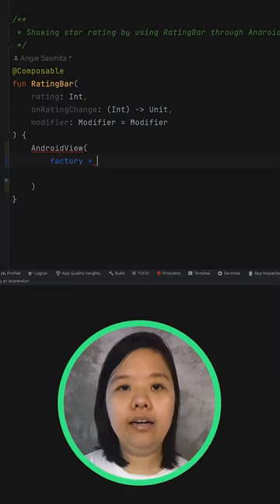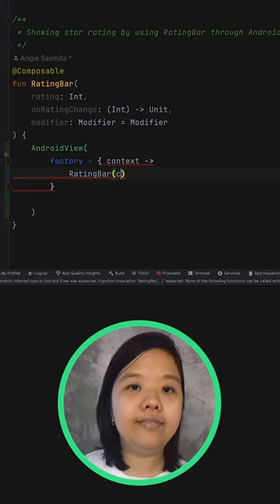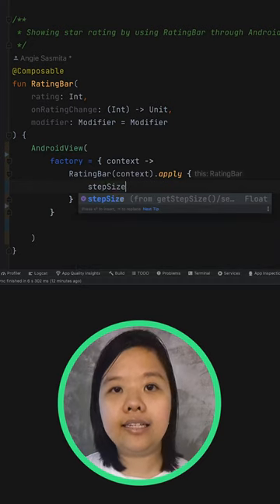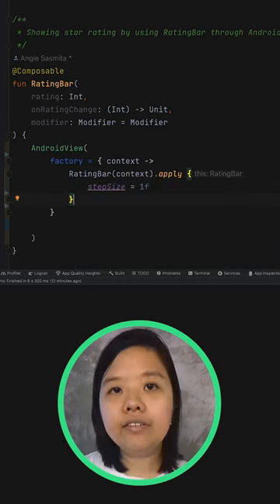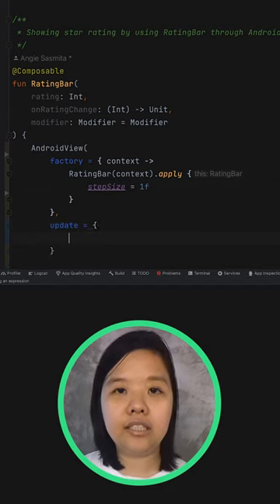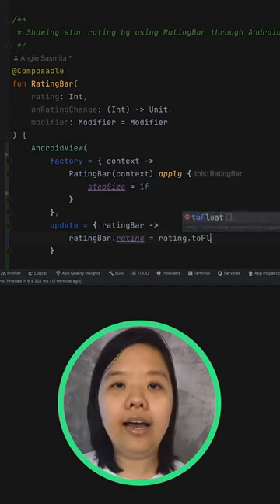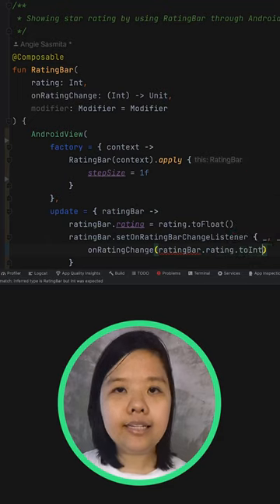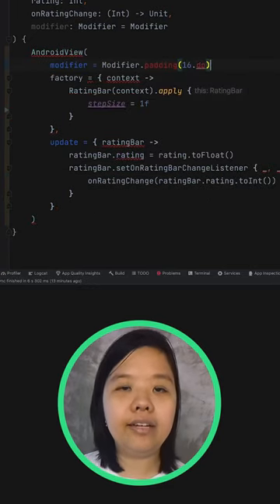Bring in your Views in Compose with AndroidView